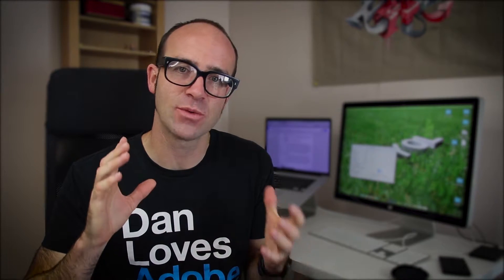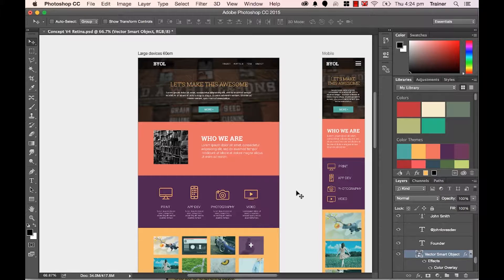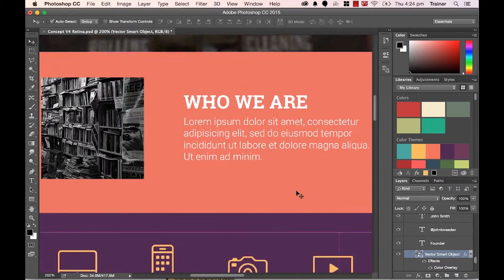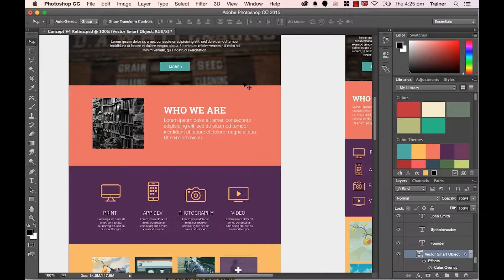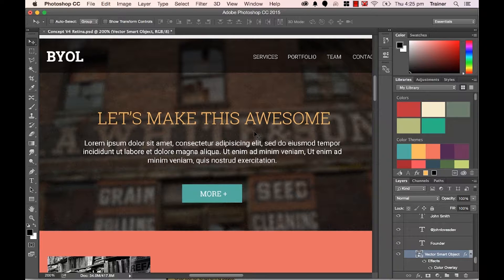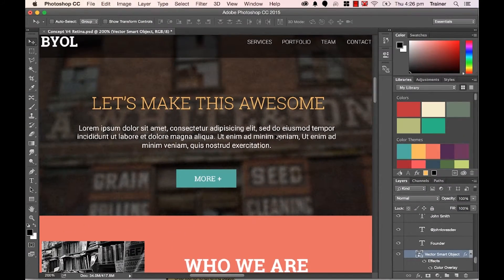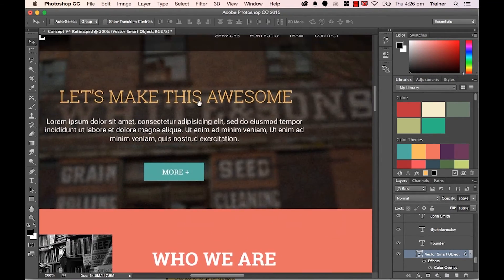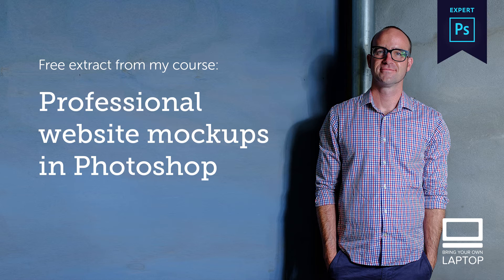Photoshop CC 2015 web design tutorial - Tips for Zooming & Navigating Your Document Part 9/48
Photoshop cc 2015 web design tutorial part 9. Learn tips for zooming & navigating your document

Video main transcript:
0:15 we're going to look at zooming and
0:17 moving around in a document now there
0:20 are many ways to zoom in and out of a
0:22 document i'm going to show you the
0:24 Quickest and easiest way on our neck you
0:27 hold down the command key and tap the
0:30 lus on your keyboard now if you're on a
0:32 pc hold down the control key and tap
0:34 plus and it will zoom in now holding
0:37 that same key and tapping the minus will
0:39 zoom out now what we want to do is we
0:42 want to make sure that we're viewing our
0:44 Photoshop mock-up at the same size it's
0:46 going to be rendered in web browser and
0:48 because I web browser obviously we can't
0:51 zoom in and out like we can do in
0:52 Photoshop so what we're going to do is
0:54 see it at actual size now to do this if
0:56 you're on any computer other than a new
0:58 macbook pro the easiest way is to go to
1:01 view and pick a hundred percent okay
1:03 that will show it as actual size now you
1:06 can see our mine here it is about half
1:09 the size it should be because i'm using
1:10 a macbook pro with a Retina display and
1:13 long story short it essentially shows
1:15 you everything in about half size now
1:18 what we need to do with anybody with a
1:20 MacBook Pro is that you need to be set
1:22 to this two hundred percent okay blow it
1:23 up twice the size now Photoshop will
1:25 show at the same sort of size it will
1:27 show you on a website so you can be a
1:29 bit clearer about what sort of font
1:31 sizes you want to pick so to be clear if
1:33 you aren't any computer but a macbook
1:35 pro retina display use this hundred
1:37 percent if you are on a Retina Display
1:39 use two hundred percent now that we're
1:42 in this kind of closer zoom level we
1:45 want to move around now the long way is
1:47 I could drag these little sliders around
1:49 and that works a nice a way to work is
1:51 if I hold down my spacebar key on my
1:54 keyboard you'll see my cursor changes
1:56 from our move tool to this little hand
1:59 and this hand will allow me to click
2:02 hold and drag my mouse okay and move
2:05 around my document so i can click i'm
2:06 holding my spacebar key down the whole
2:08 time and i'm clicking and i'm dragging
2:10 and then letting go with my mouse and
2:11 this is a nice easy way to
2:13 around the document right that's our
2:15 zooming and navigating your document now
2:18 I love to share so made a few of these
2:20 videos free of course though I'd love
2:21 for you to go on and do my full course
2:24 of over 50 videos there's a discount
2:26 code in the description please like and
2:28 subscribe and hide it our good YouTube
2:31 people now saluting and waving but you can see

Trending topic on youtube